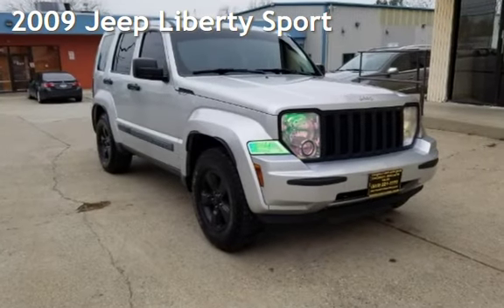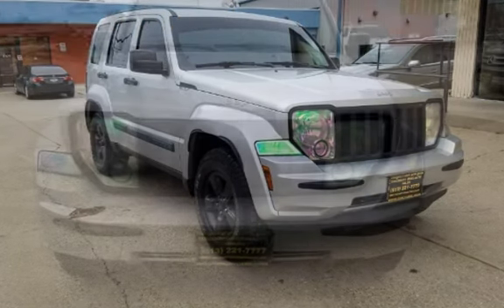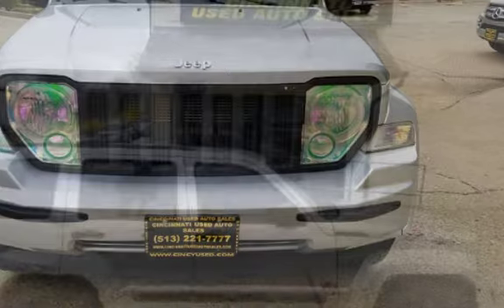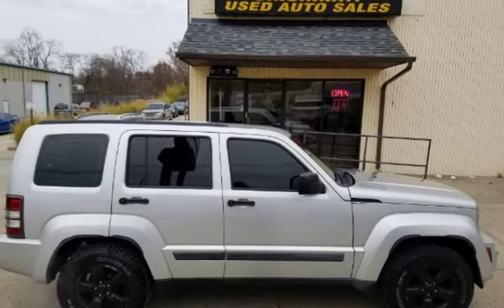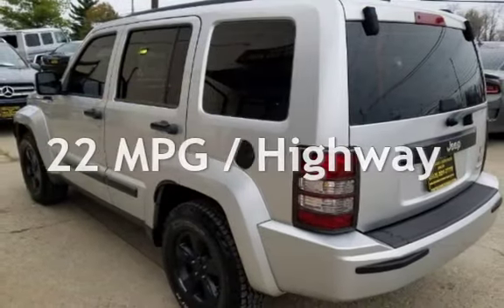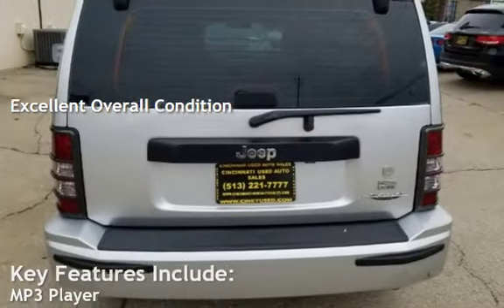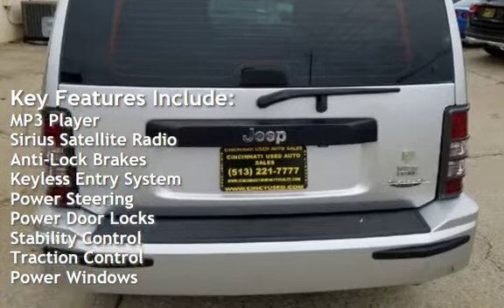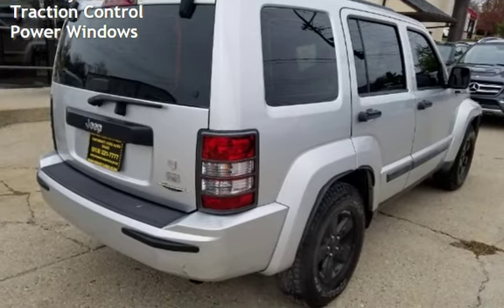2009 Jeep Liberty Sport for sale in Cincinnati, OH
*FRESH TRADE* THIS 2008 JEEP LIBERTY SPORT IS IN GREAT CONDITION IN AND OUT! INCLUDES A 3 MONTH/4500 MILE WARRANTY! ASK ABOUR OUR GREAT FINANCE OPTIONS! CD PLAYER! POWER WINDOWS! POWER LOCKS! PRICED TO SELL QUICK! QUICK! QUICK! HURRY IN, THIS GREAT DEAL WON'T LAST LONG! FOR MORE GREAT DEALS AND IMAGES OF THIS BEAUTIFUL VEHICLE VISIT US ASK FOR RON OR TROY!